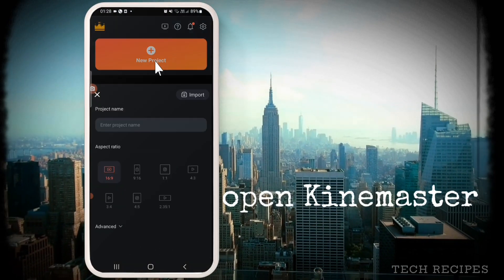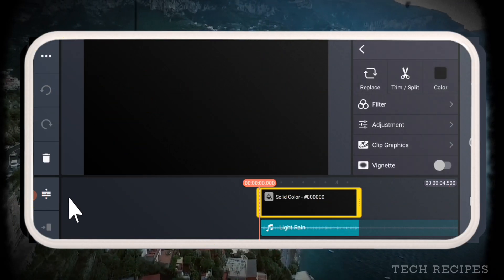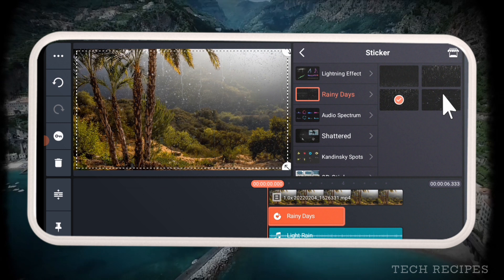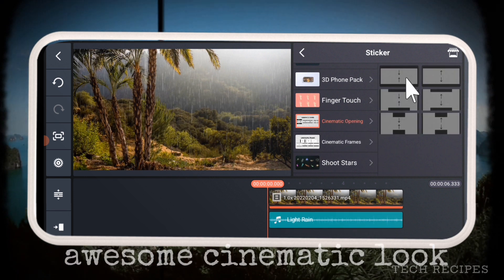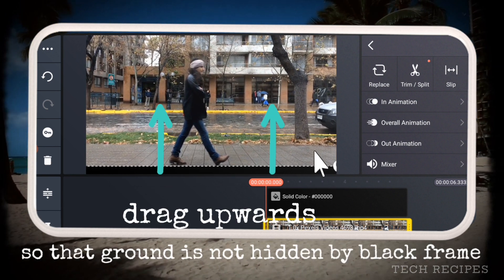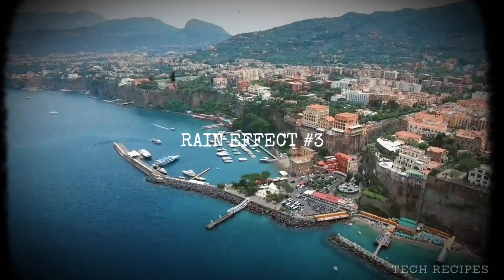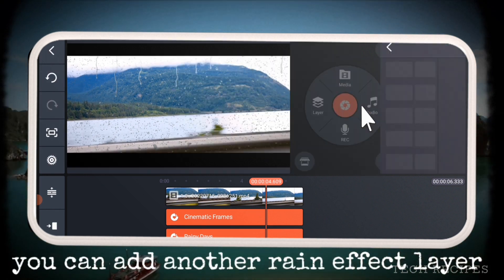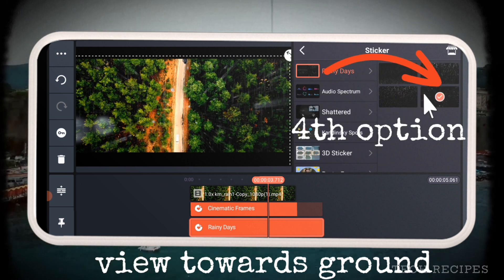How to make a Rain Effect in Kinemaster - A Complete Guide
How To Make Rain Effect In Kinemaster |Rain Effect made with kinemaster| Rain Drop Effect Kinemaster

Watch this rain effect in kinemaster tutorial to learn various rain effects  with all assets available in Kinemaster.

Don't forget to give a thumbsup 👍 if you like this video on how to make rain effect in kinemaster 😊

✔ rain effect in kinemaster
✔ made with kinemaster
✔ raining effect made with kinemaster